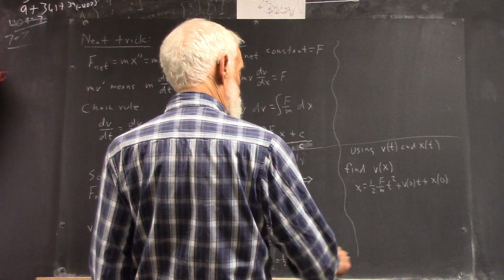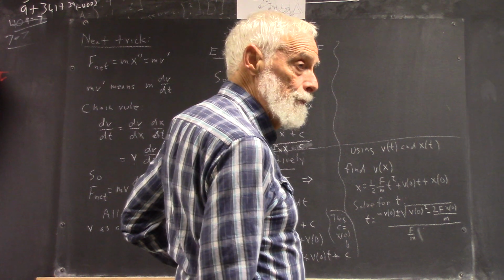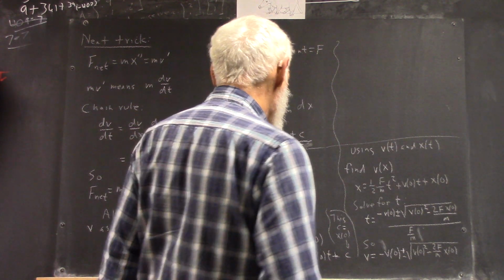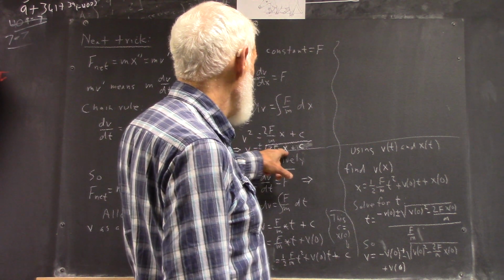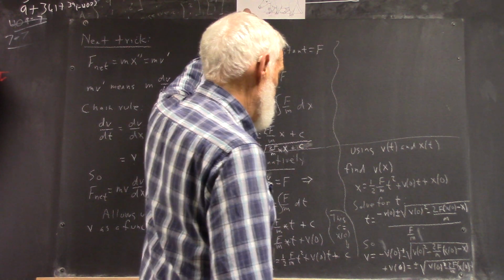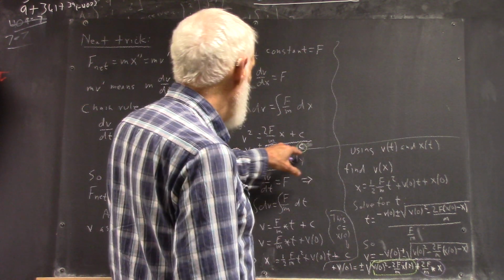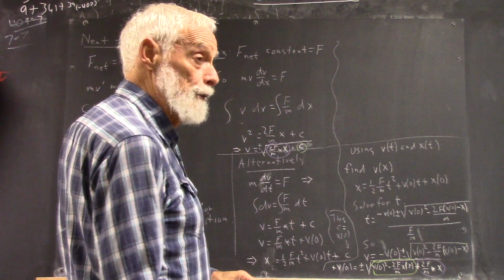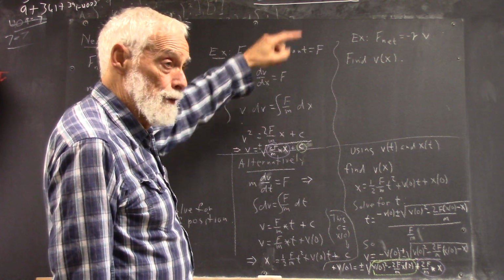dagdiff 4520 finding v as function of x given v and x as functions of t more complicated than findi